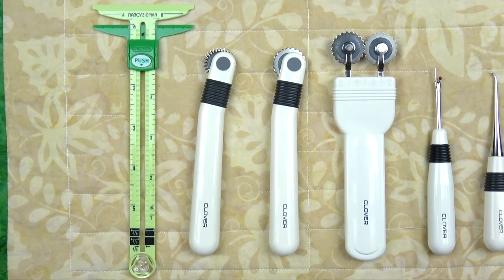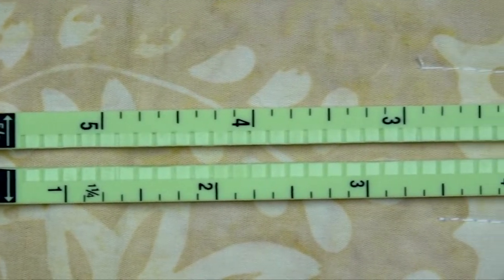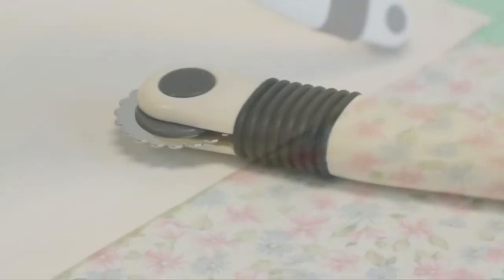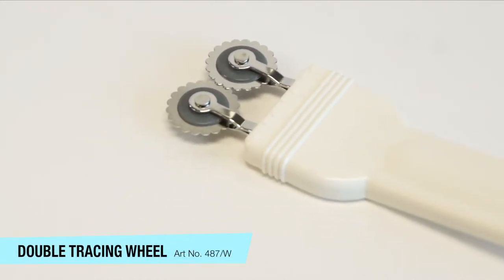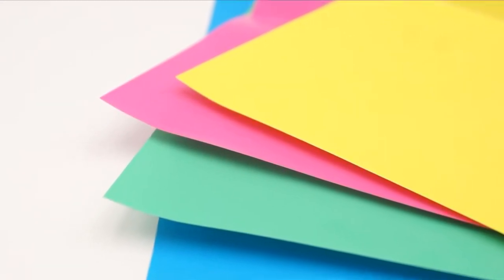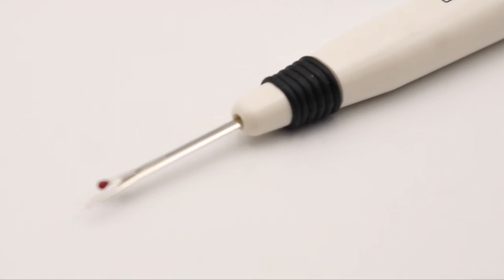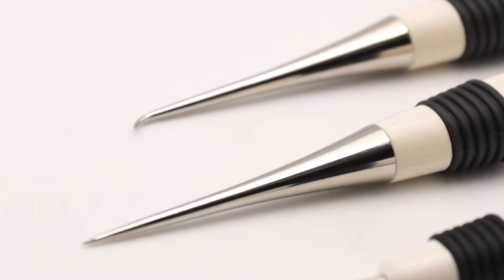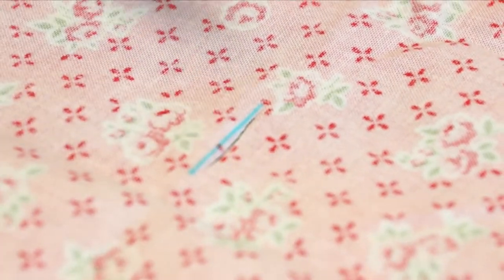Tool School: Tailoring Tools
Join us for an overview of our Tailoring Tools.